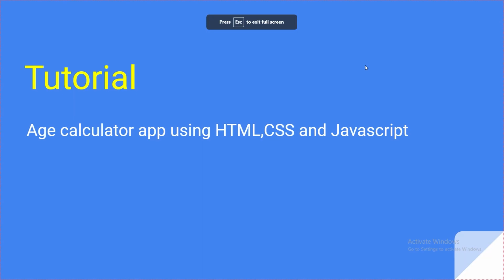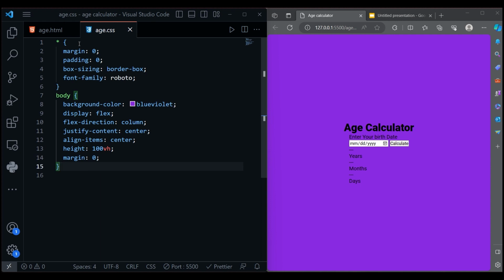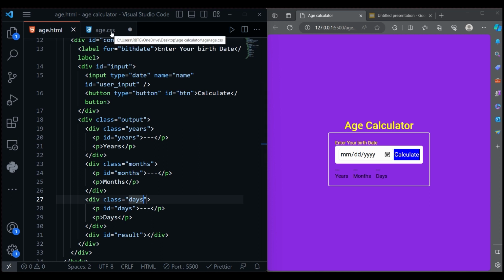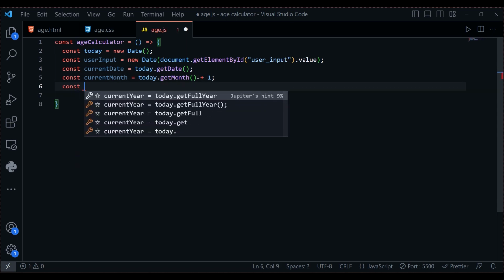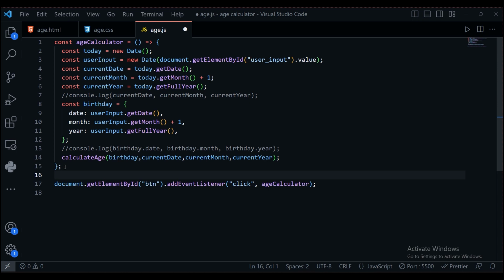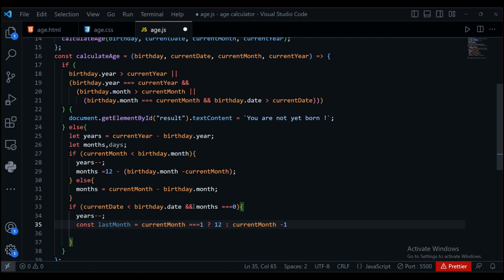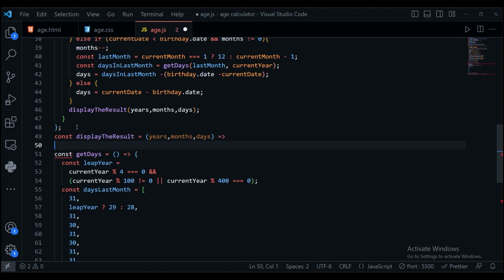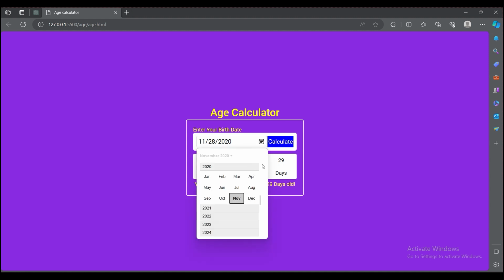Age Calculator App Using JavaScript, CSS & HTML. Javascript project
in this video i tried to  make an Age Calculator app by using HTML, CSS and JavaScript. This age calculator app has one data input box where the user enter his age, it displays the calendar to pick date of birth by clicking. After selecting  birthdate just click on calculate button then it will display the age in terms of Years ,Months and exact number of Days.In this video i have covered the basic concepts of html,css and javascript. This is javascript project by making age calculator app using html css and javascript